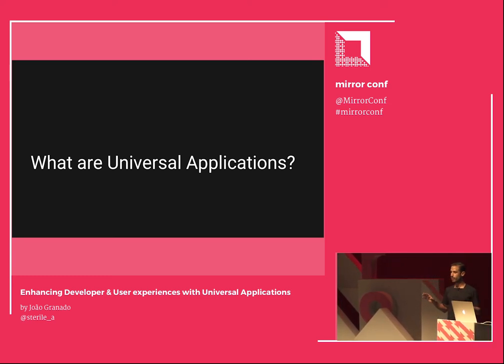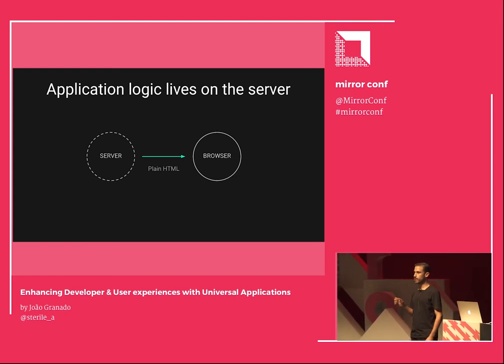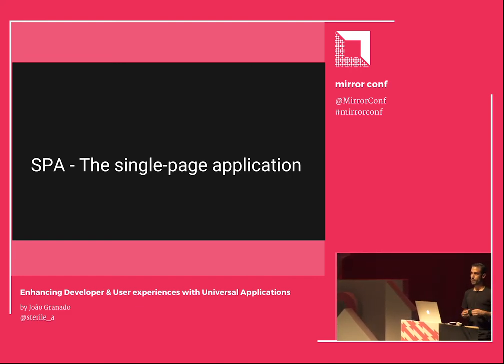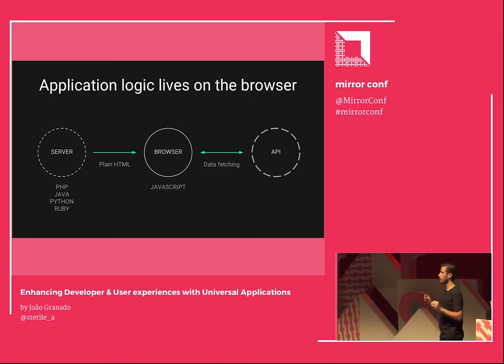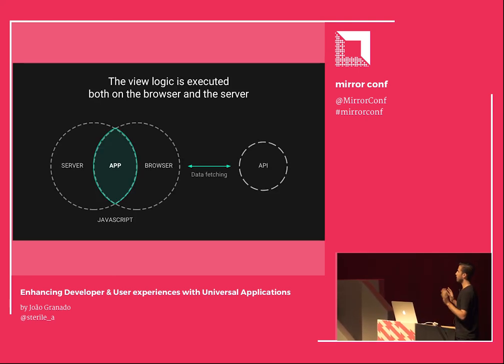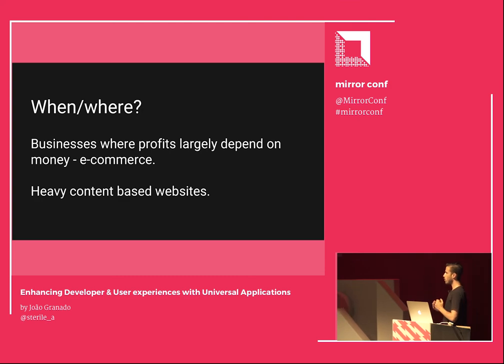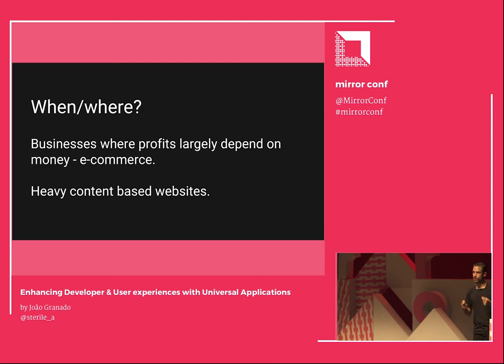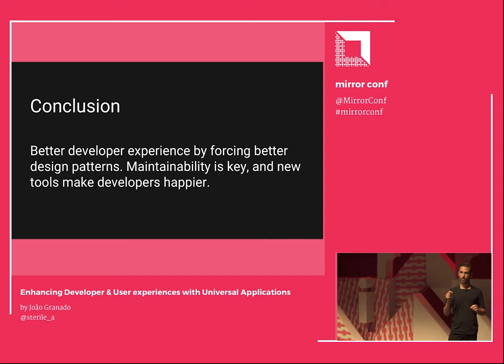João Granado - Enhancing Developer & User experiences with Universal Applications @ Mirror Conf 2016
João is a software engineer at Seegno, where he leads the front end development team. He spends his time finding simple solutions to complex problems and specializes in large scale applications.

Enhancing Developer & User experiences with Universal Applications
Universal applications join the speed and flexibility of client-side applications, with the advantages of having pages fully rendered on the server, bringing large benefits both to the user and the developer. We will dive into the strengths and weaknesses of server-side rendering, and how it can be used to craft large content-based websites.